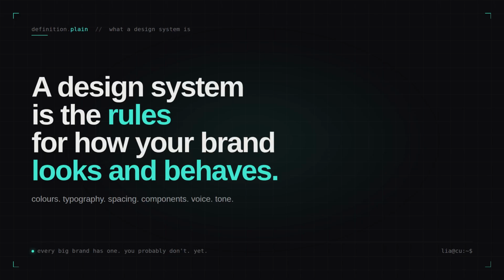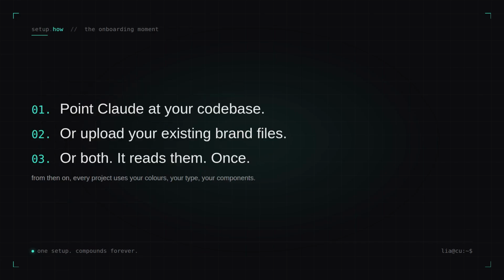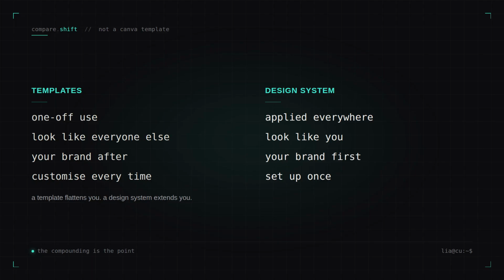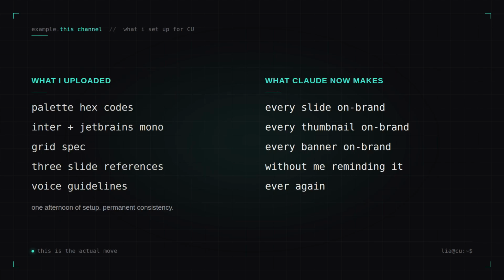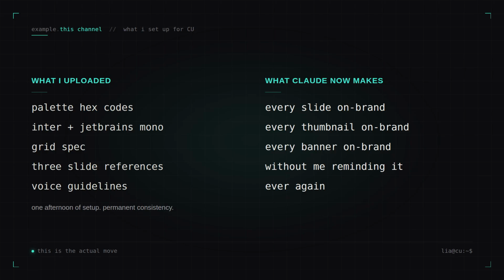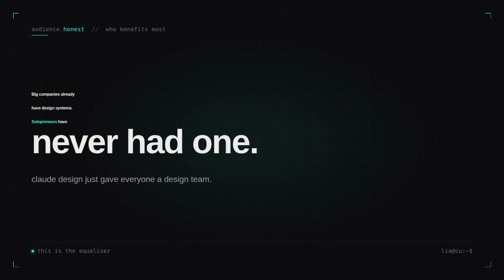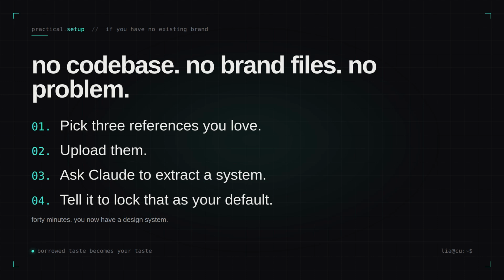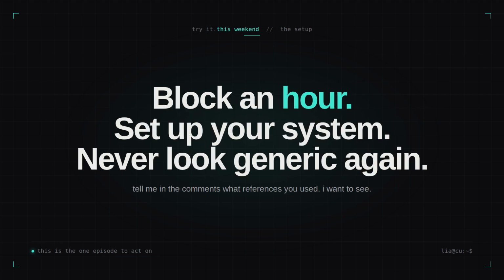The Claude Design Feature Nobody Is Talking About | Design Arc Ep.3